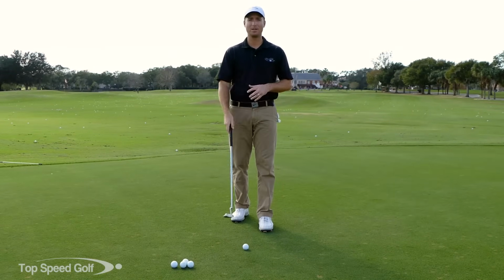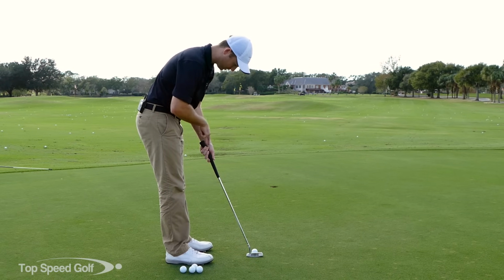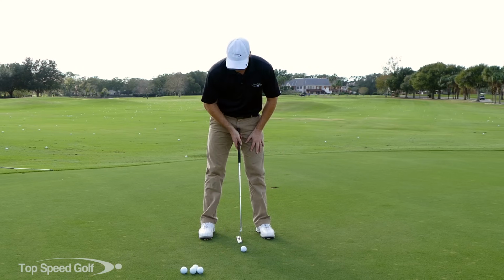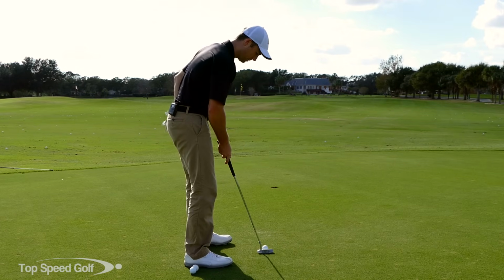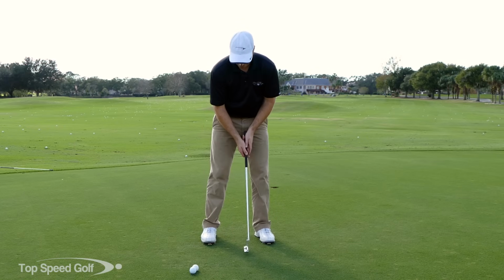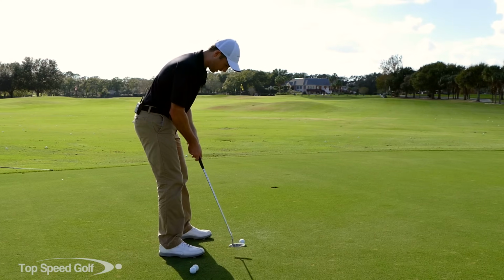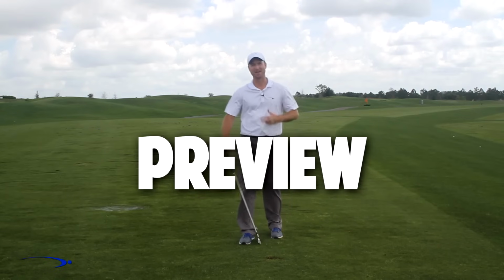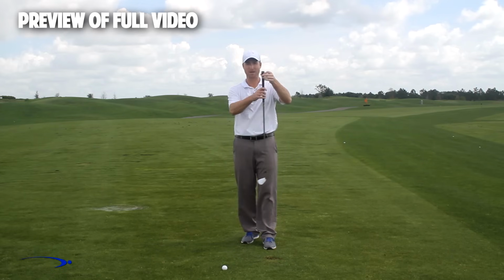Golf Lessons | Putting Basics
🏌️‍♂️ "DON'T HIT THE STICK!" This 11-in-1 Training Aid converts slices to draws and can correct your worst swing faults in a SINGLE session—just like it helped a 72-year-old golfer transform "200-yard weak fades into 240-yard slight draws EVERY single time!"

🧠 Overwhelmed by conflicting shallowing advice? Shallowing shouldn't be complicated. This quiz cuts through the noise to find YOUR unique solution

🏆 "Is this even legal?" YES! This bunker breakthrough that major brands overlooked has golfers ditching expensive wedges. Just set up square, swing, and escape in one shot!

💣 Losing yards? This 2-minute quiz reveals your personal distance killer based on data from 2,500+ golfers (and the simple fix for YOUR swing!)

In this video, we break down the essential components of a perfect putting technique. Whether you're a beginner, intermediate, or advanced golfer, this guide covers key aspects from grip and stance to ball position and stroke. Learn how to align your forearms with the putter shaft, achieve the best stance for stability, and execute a stroke that ensures top spin and accuracy. Plus, watch live demonstrations of draining multiple putts and get tips on managing putt speed. Enhance your putting skills and make more putts with these expert tips.

00:00 Introduction to Putting
00:19 Mastering the Grip
02:22 Perfecting Your Stance
03:06 Ball Position and Stroke Mechanics
05:10 Pro Tips for a Smooth Stroke
07:31 Putting Practice and Demonstration
08:34 Conclusion and Bonus Content

Top Speed Golf has over 180 million views of my instructional videos during the past 12 years. I want to help you make progress with easy, step-by-step lessons, whether you're an absolute beginner or an advanced player.

**Related Top Speed Golf Videos**

* Find a simple fix to your short game woes with simple tweaks that will have you pin seeking